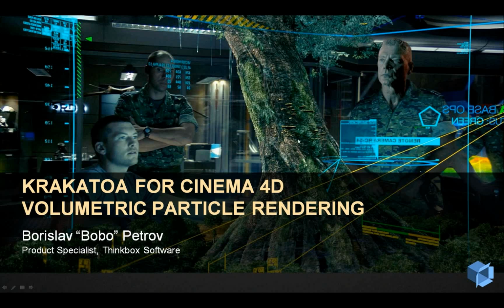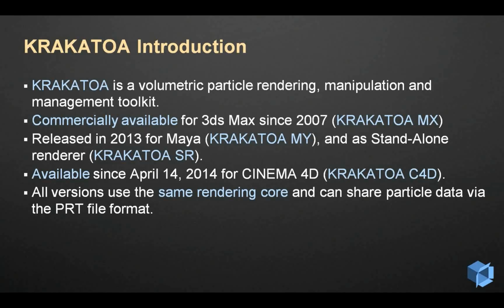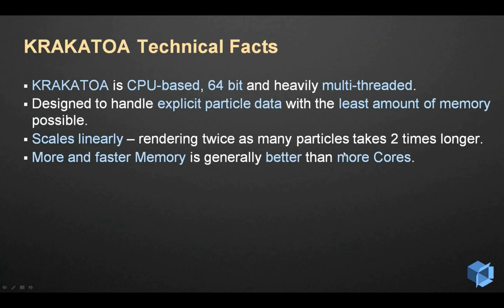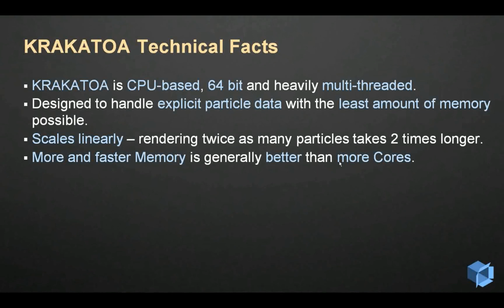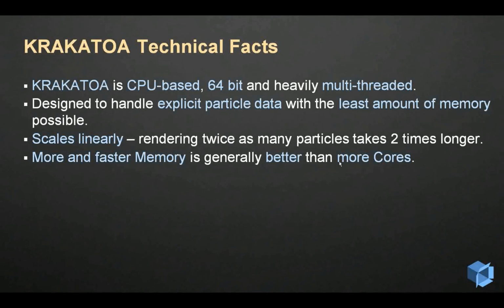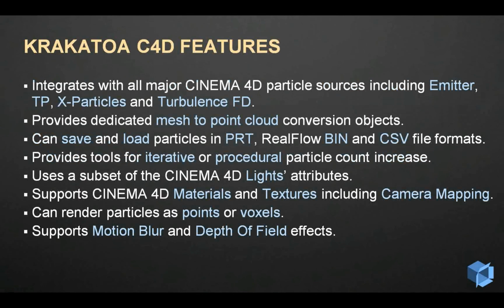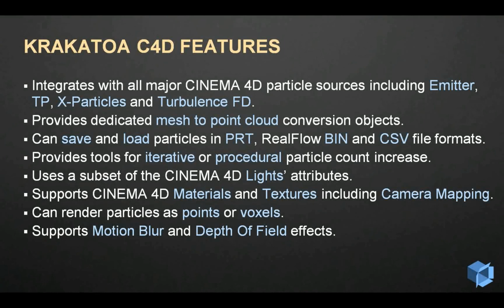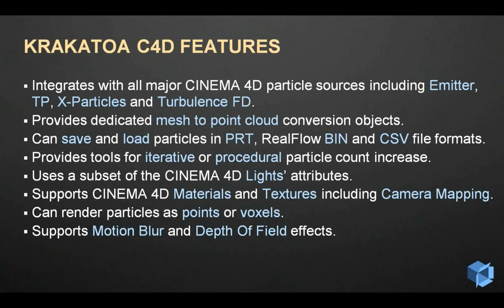KC4D Webinar Day2 Part1 Intro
Introduction to Krakatoa for CINEMA 4D
Webinar Day 2